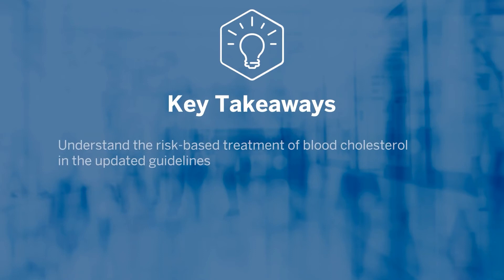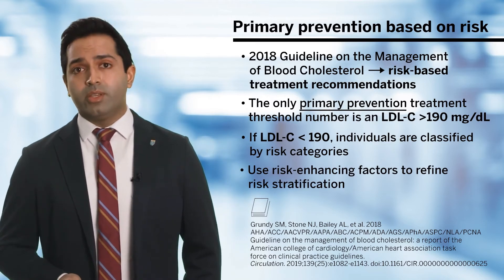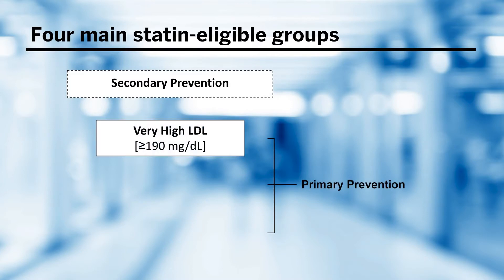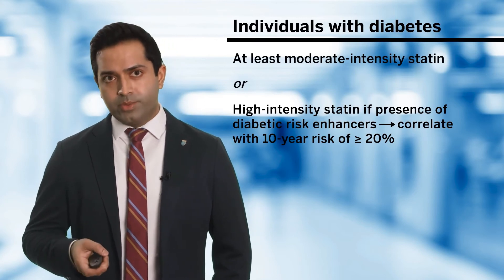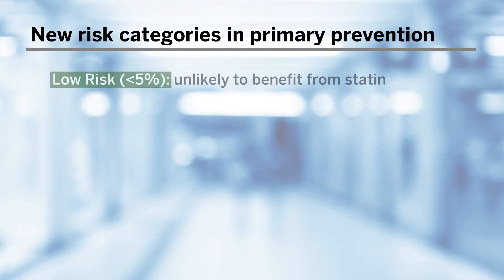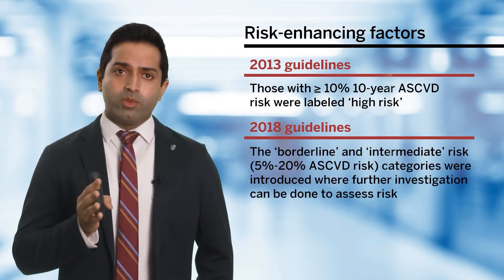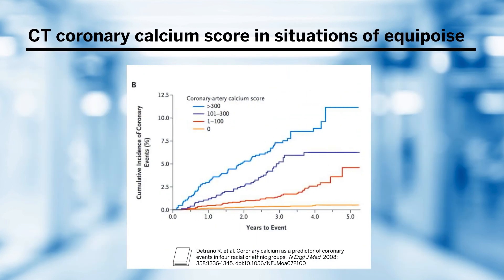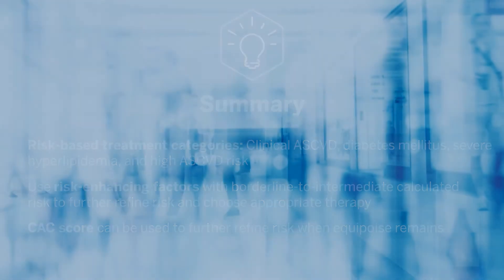Managing Hyperlipidemia: Primary Prevention of CAD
This Harvard Medical School Continuing Education video examines these key questions: How do lifestyle factors contribute to cardiovascular disease (CVD)? Which factors are the most important to address for lowering CVD risk?

Dr. Romit Bhattacharya, MD, reviews the development of cardiovascular disease while identifying key lifestyle factors that contribute to cardiovascular diseases such as coronary artery disease and atherosclerosis. The role of genetics is highlighted and guidelines for reducing the risk of cardiovascular disease through lifestyle modifications are identified and discussed.

00:00 | Introduction
00:24 | Overview of cardiovascular disease development
01:28 | Genetic risk vs. lifestyle
02:31 | Lifestyle risk factors for developing CVD
03:50 | Lifestyle interventions for reducing CVD

References:
Arnett DK, Blumenthal RS, Albert MA, et al. 2019 ACC/AHA Guideline on the Primary Prevention of Cardiovascular Disease: A Report of the American College of Cardiology/American Heart Association Task Force on Clinical Practice Guidelines. Circulation. 2019;140(11):e596-e646. doi:10.1161/CIR.0000000000000678

Khera AV, Emdin CA, Drake I, et al. Genetic risk, adherence to a healthy lifestyle and coronary disease. N Engl J Med. 2016;375(24):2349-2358.

Lee IM, Shiroma EJ, Lobelo F, et al. Effect of physical inactivity on major non-communicable diseases worldwide: an analysis of burden of disease and life expectancy. Lancet. 2012;380(9838):219-229.

Yusuf S, Hawken S, Ounpuu S, et al. Effect of potentially modifiable risk factors associated with myocardial infarction in 52 countries (the INTERHEART study): a case-control study. Lancet. 2004;364(9438):937-952.